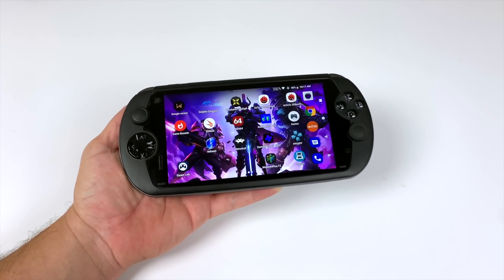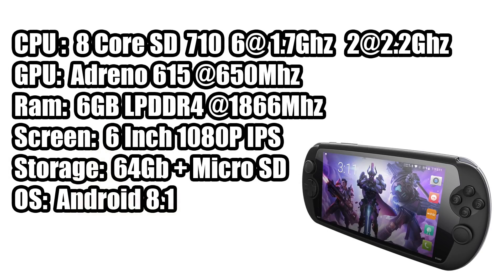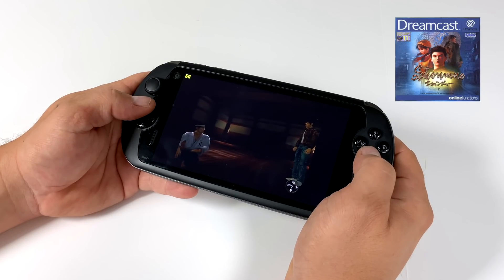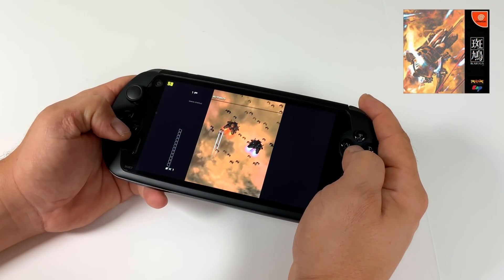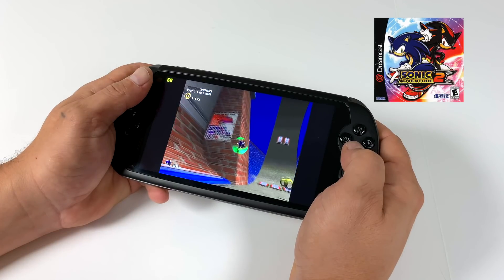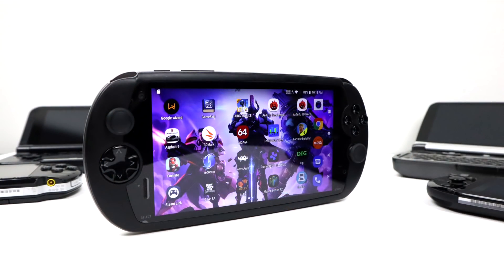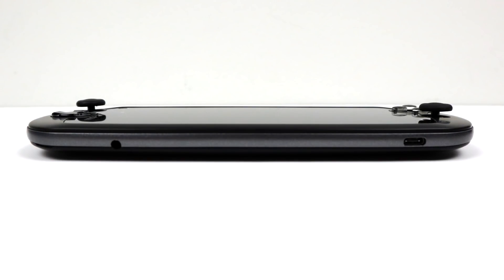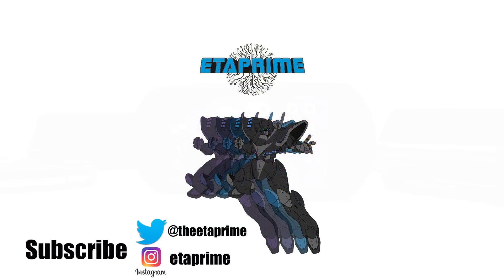MOQI i7S 10 Dreamcast Games Tested - Android Gaming Phone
The MOQI i7s android gaming phone is an awesome device but how well does it handle Dreamcast games using the REDREAM emulator?
In this video, I test out 10 Dreamcast games on the MOQI i7s using the REDREAM SEGA DREAMCAST emulator for android.

Full Specs:
CPU: Snapdragon 710 8 core
GPU: Arderno 615 @ 650MHZ
RAM: 6GB LPDDR4 1866MHZ
STORAGE: 64GB Built in with Micro SD Card unto 256GB
OS: Android 8.1
I/O: USB Type C , 3.5mm  headphone jack
Battery: 6000MHA user replaceable

Conectivity: Wifi 802.11b/g/n/ac Bluetooth 5.0
Cellular Bands: